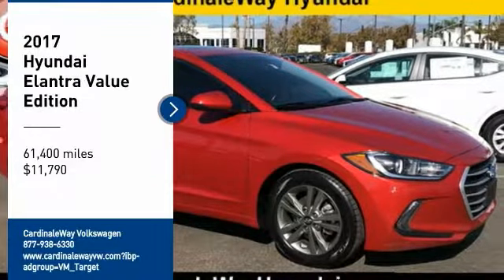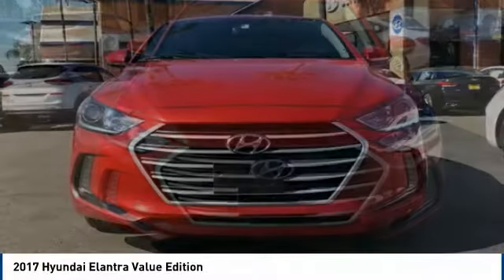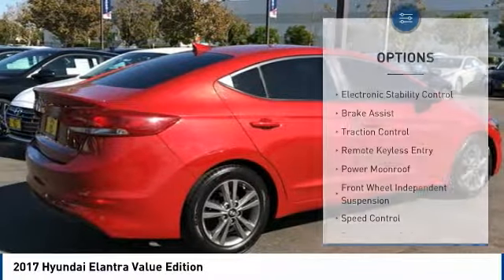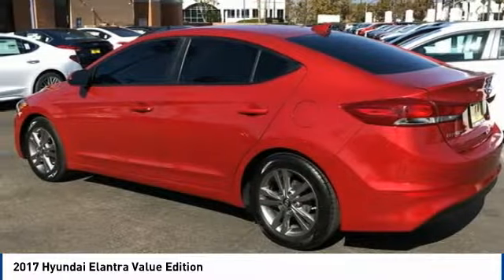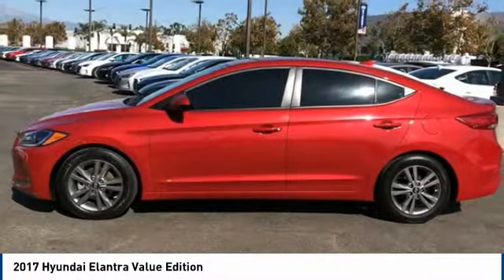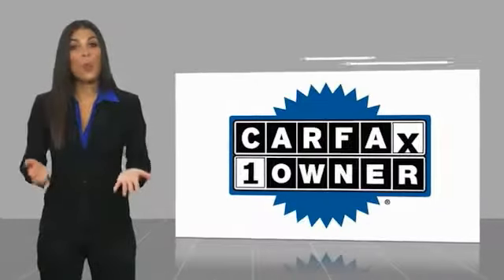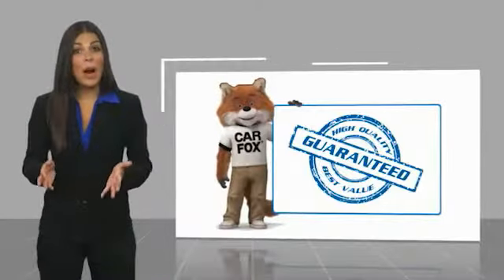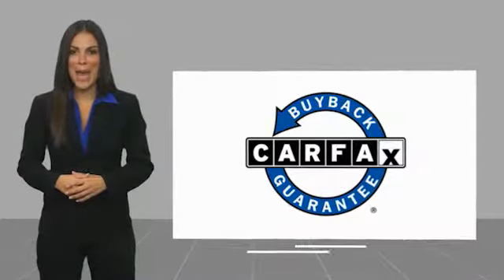2017 Hyundai Elantra 2017 Hyundai Elantra Value Edition FOR SALE in Corona, CA H9138A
2017 Hyundai Elantra Value Edition

CardinaleWay Volkswagen
2603 Wardlow Road